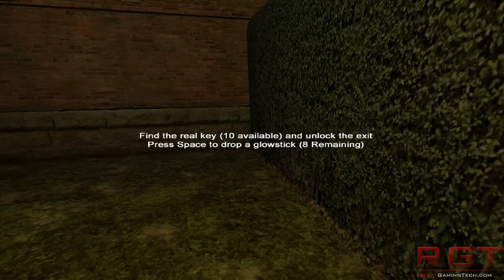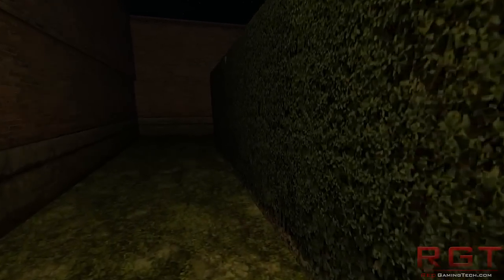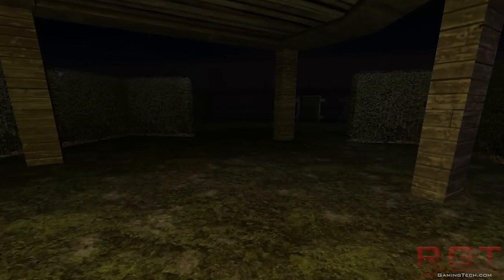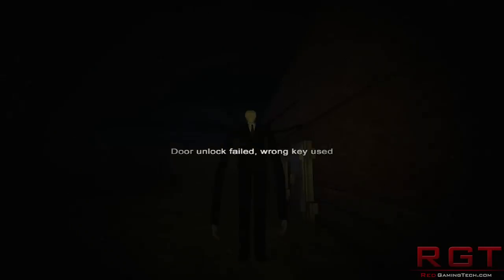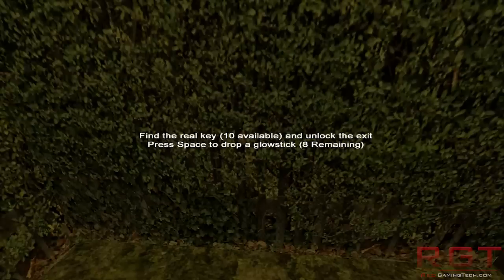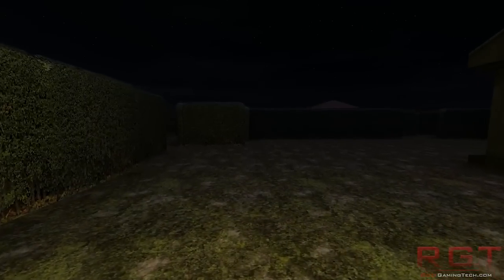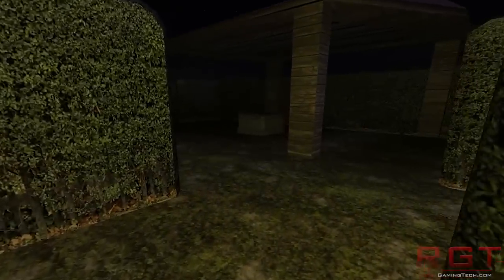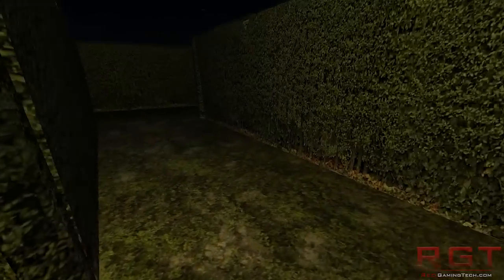Slender New Claustrophobia Map - Attempt #1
Amata takes a look at the latest Slender map from the creators of Slenderman's Shadow Hospice and Sanatorium. This is the newly released Claustrophobia map, version 1.0. In this map, you are in a literal garden maze, where you must collect ten keys and in order to use the one key that will work on the door to escape before slenderman catches you and drives you insane.

Amata has two attempts at collecting all 10 pieces in this video, so you get a very good look at the gameplay, controls, music and of course the horror/scary parts of the game which gives you some funny reactions from our resident horror girl.